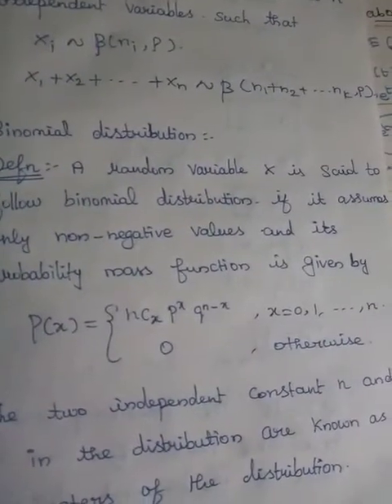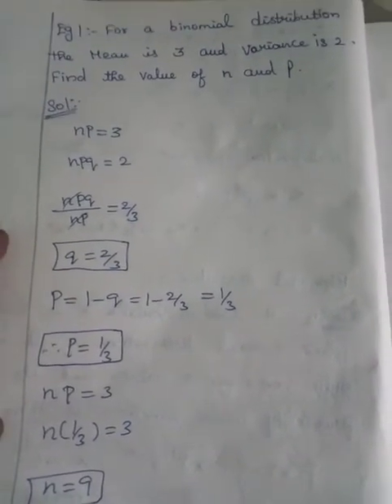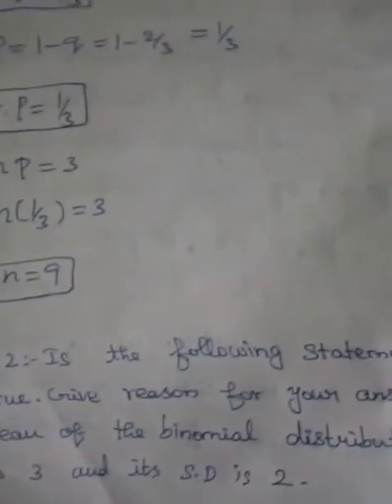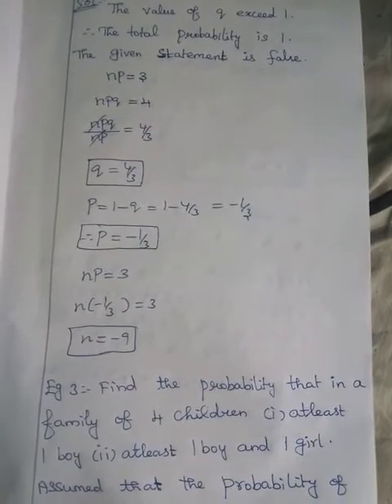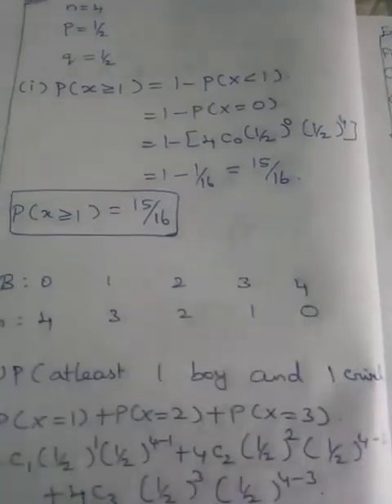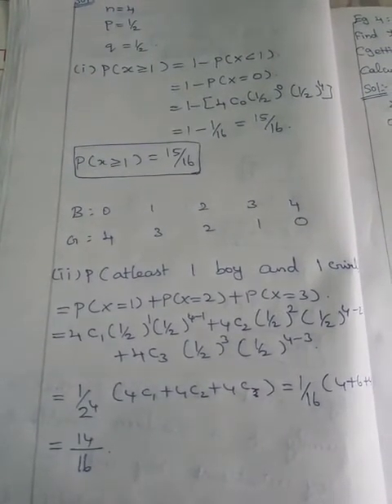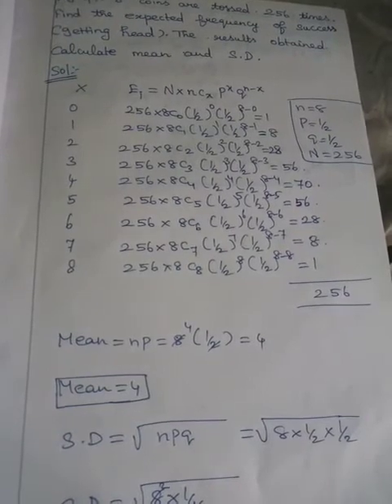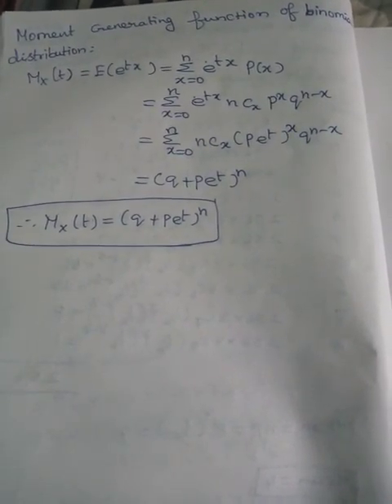203 Name :k. SaranyaDepartment :B.sc maths llnd yearSubject :mathematical statistics1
Name :k. Saranya
Department :B.sc maths llnd year
Subject :mathematical statistics1